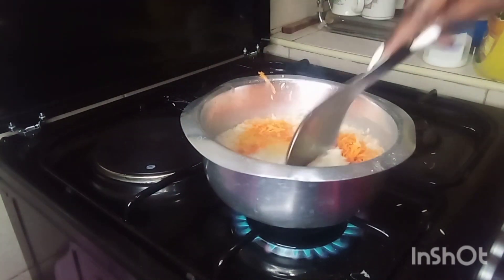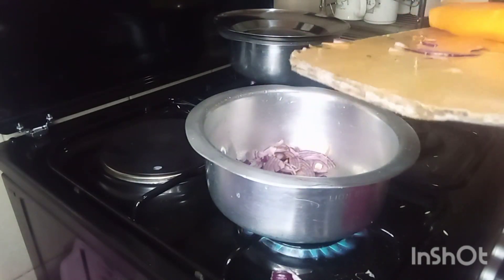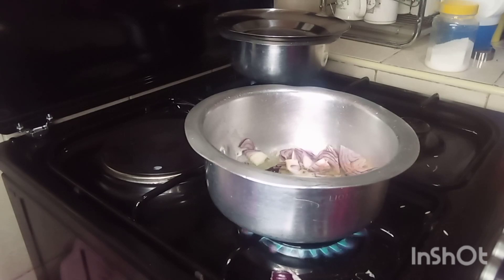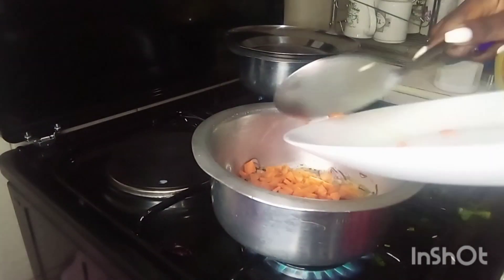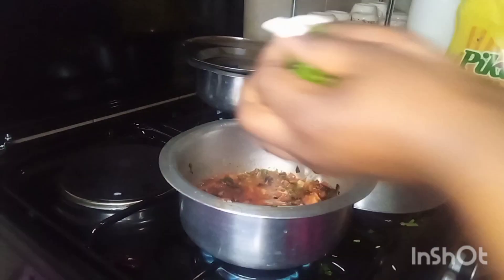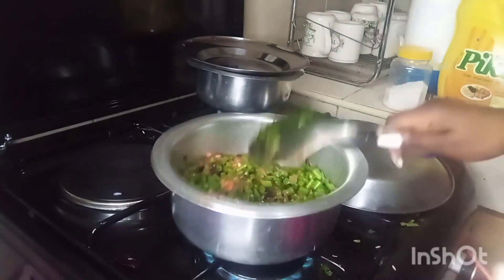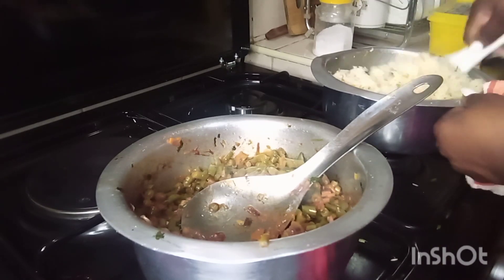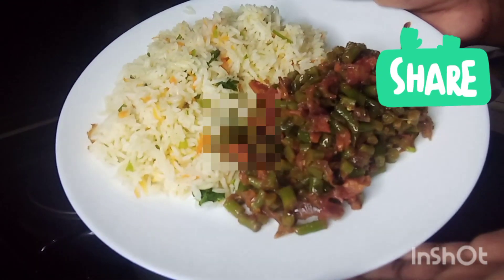Simple dinner -Legumes and Rice